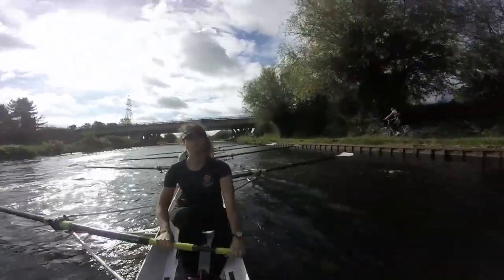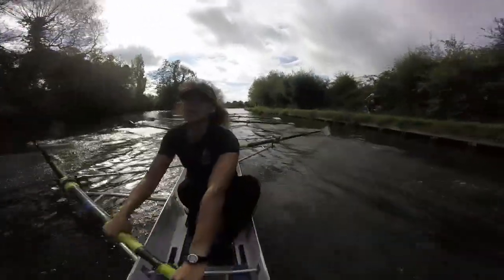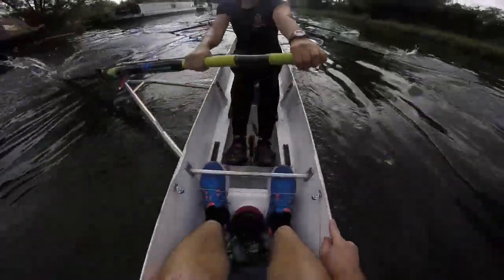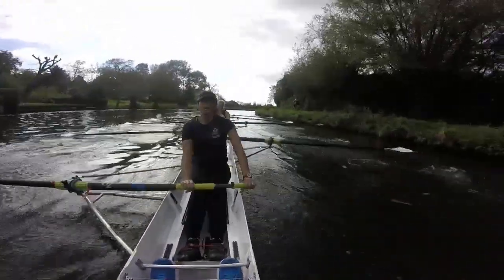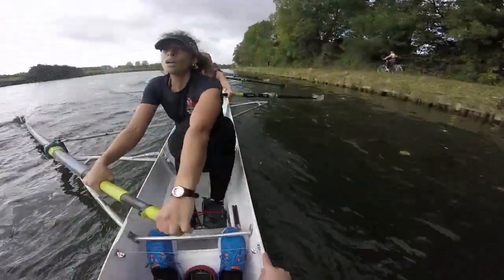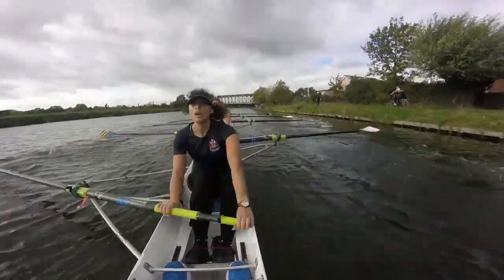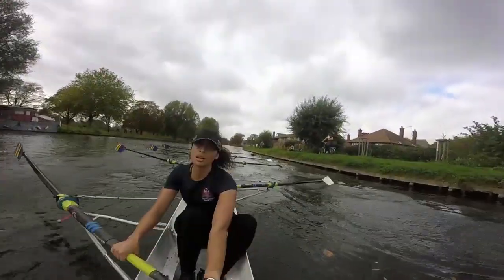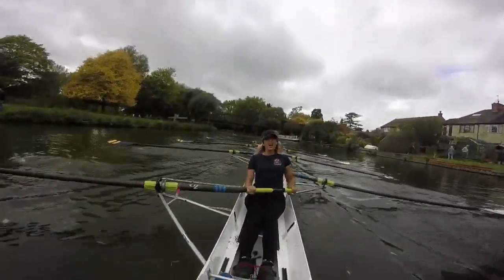Autumn Head 2017